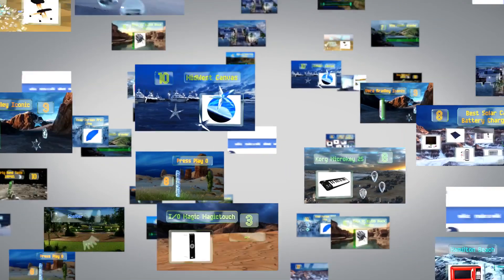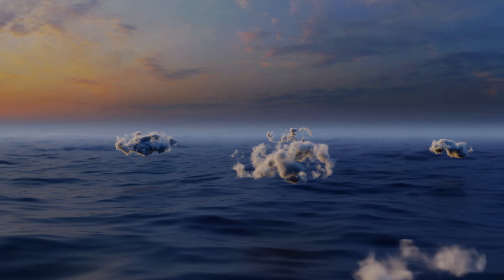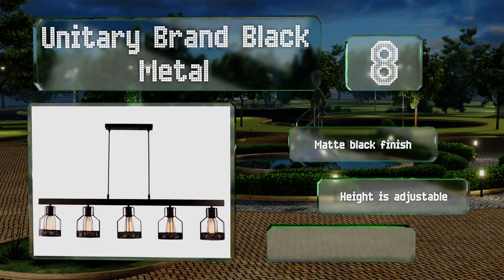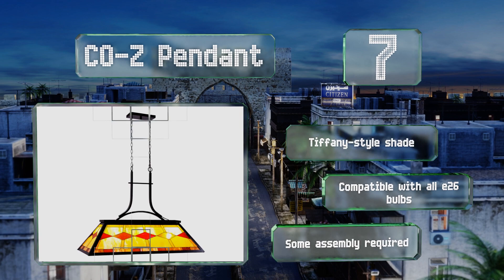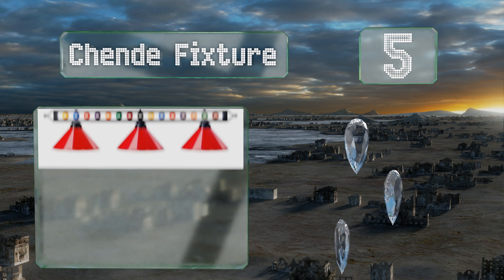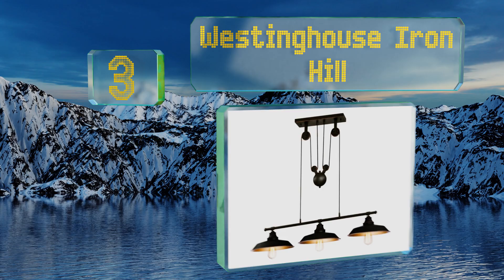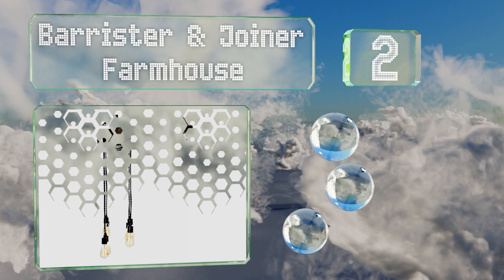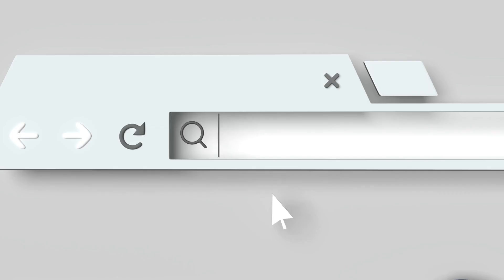10 Best Pool Table Lights 2019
Our complete review, including our selection for the year's best pool table light, is exclusively available on Ezvid Wiki.

Pool table lights included in this wiki include the unitary brand black metal, leonlite vintage barn, chende fixture, baiwaiz industrial, barrister & joiner farmhouse, iszy billiards lamp, quoizel inglenook island chandelier, co-z pendant, westinghouse iron hill, and bonlicht linear.